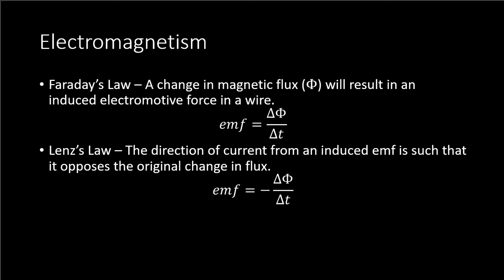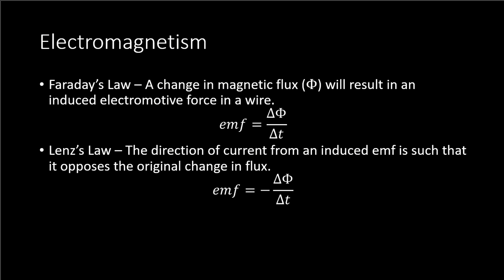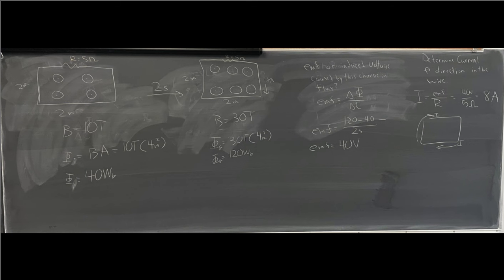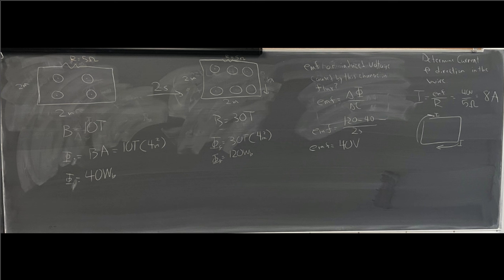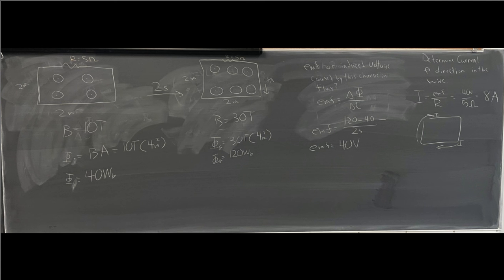PHYS 503 - Module 5 - Faraday's Law and Lenz's Law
The simple difference between Faraday's Law and Lenz's Law for a square loop wire with surface area that is normal to an applied magnetic field. Using Faraday's Law and Lenz's Law to obtain magnitude of electromotive force, emf, and direction of current.